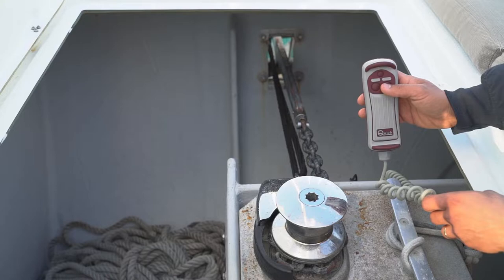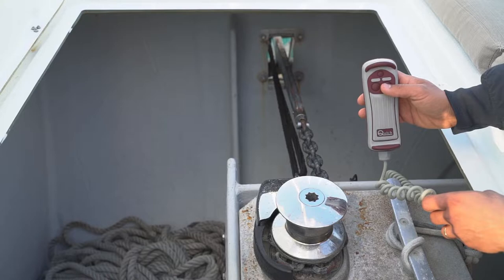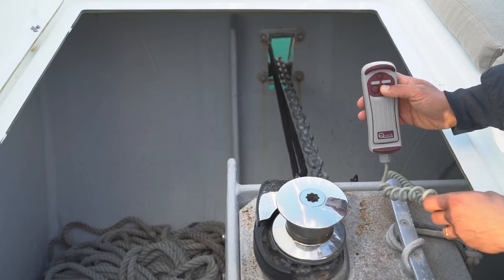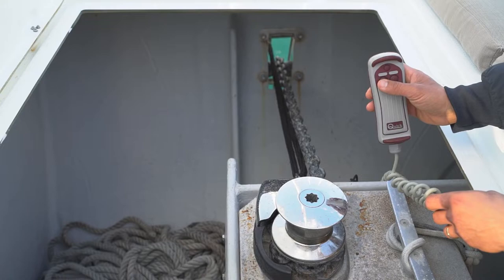Saona 47 Quintet - Anchor Operating System